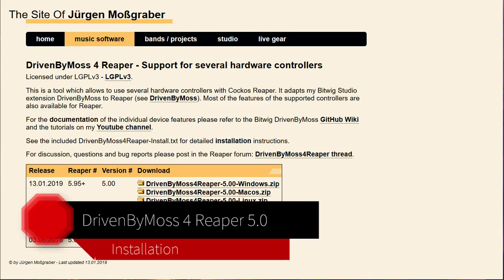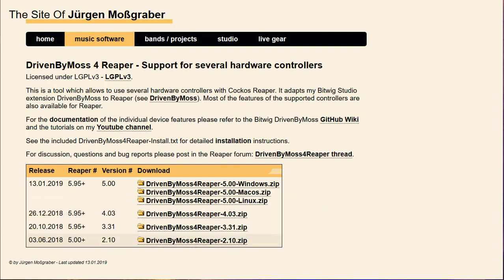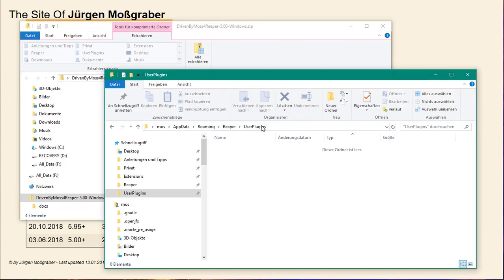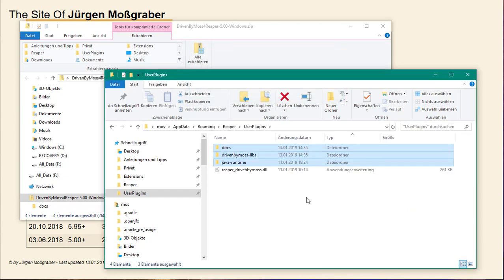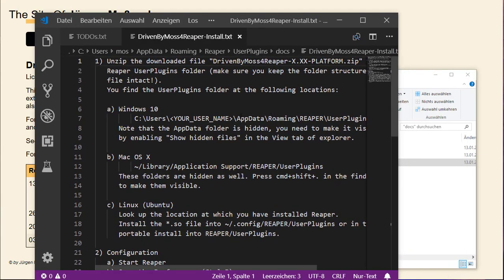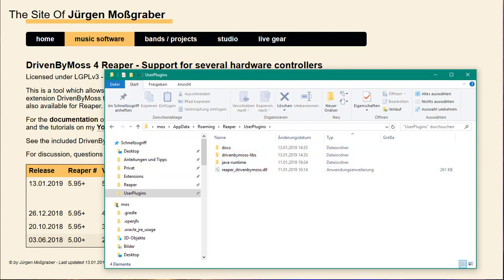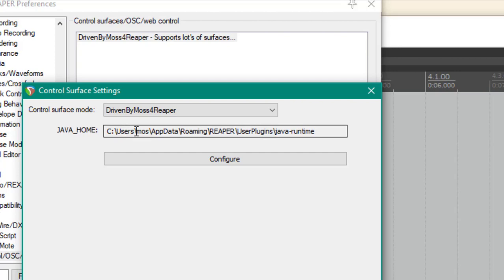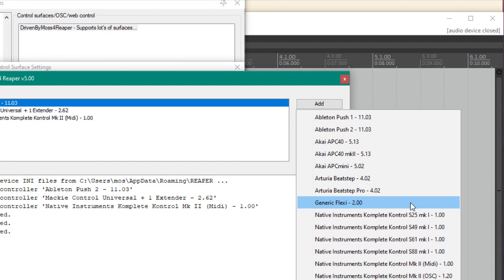DrivenByMoss 4 Reaper 5.00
Dead simple installation now, no need to install SWS and Java anymore!